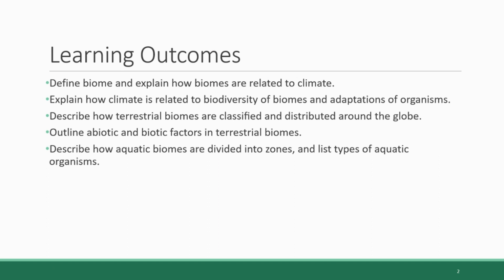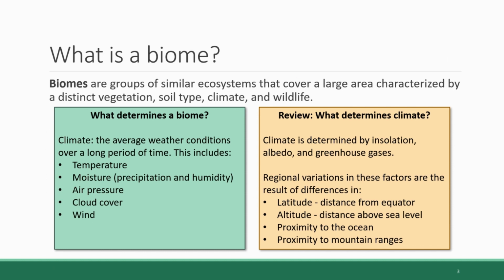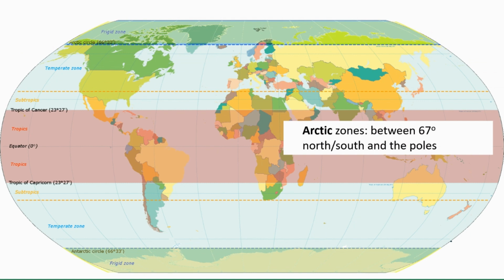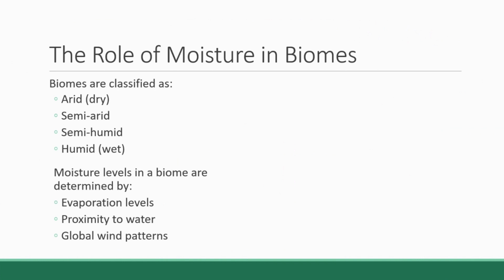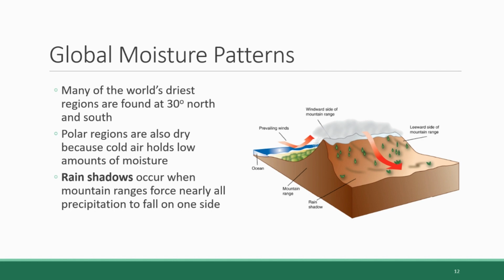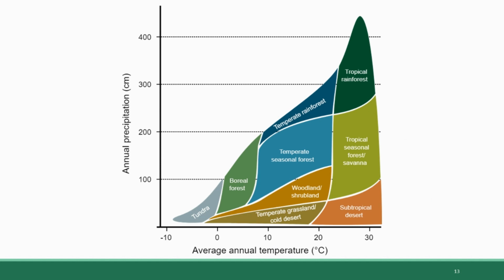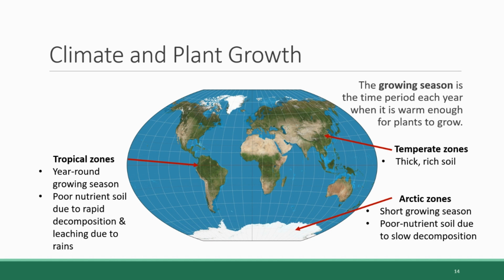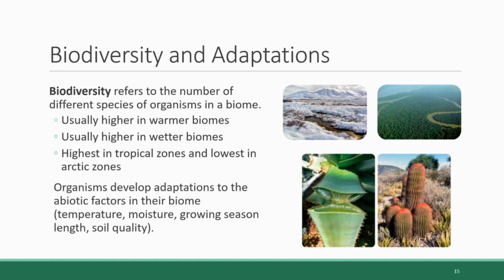ENV 101 - Chapter 10 Page 1